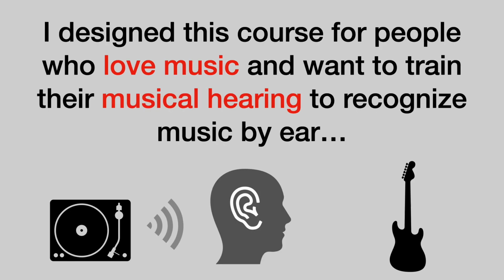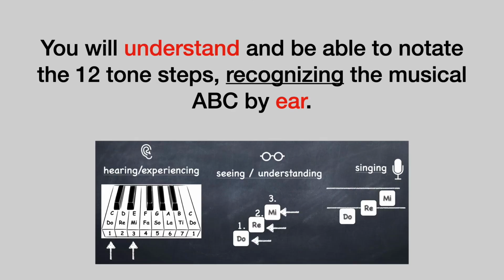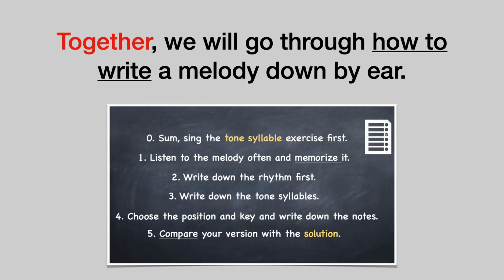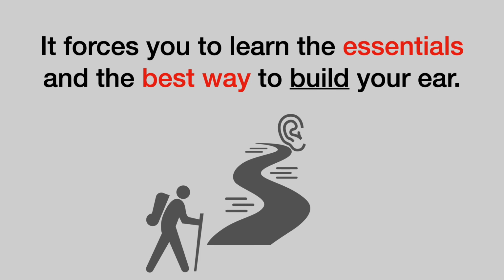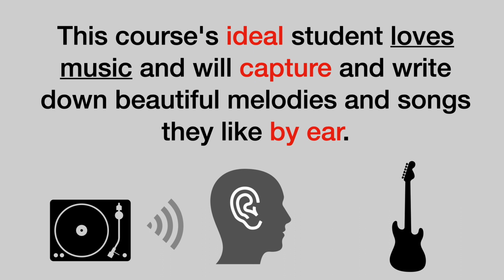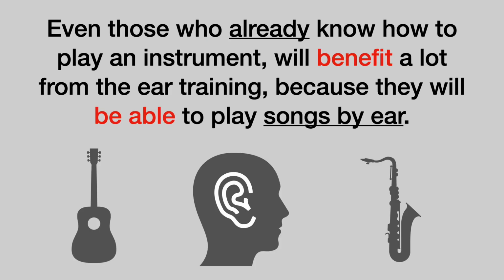Ear Training for Beginner Online Course - Ear Training Exercises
You can learn about best online ear training course you must

This video is all about best online ear training course but also try to cover the following subject:
-ear training exercises for voice
-rcm online ear training practice exercises
-playback ear training online
You will learn how to train your ear so that you can write down a melody you hear and play it back.
Something I noticed when I was searching for information on best online ear training course was the lack of pertinent info.
The best online ear training course however is a subject that I know something about. This video for that reason should be relevant and of interest to you.
My channel has various other similar video clips about ear training music theory online course and counterpoint,  rcm online ear training practice exercises and playback ear training online.
If you were trying to find more info about ear training exercises for voice or rcm online ear training practice exercises did this video aid?
Maybe you would like to comment listed below and let me understand what else I can help you with or info on best online ear training course.

How to develop your musical ear quickly and effectively
You will be able to recognise, name, and sing the musical ABC and the tone steps by ear. You will be able to recognise intervals by ear and learn to classify them in a system. You will quickly be able to sing the notated melodies based on the instructions.